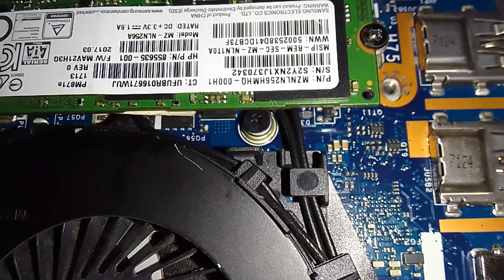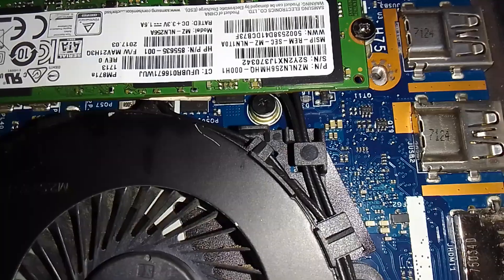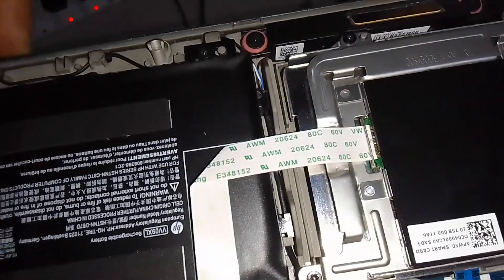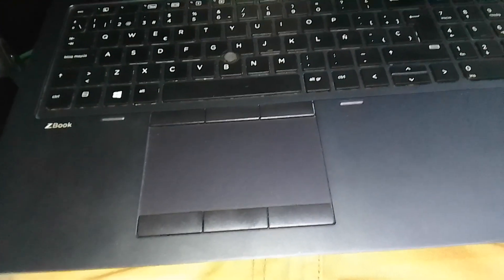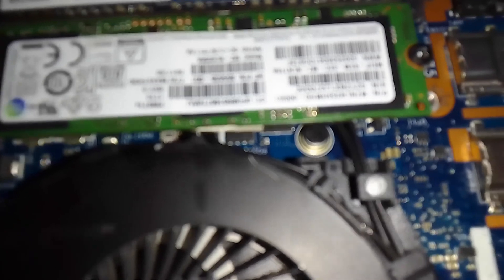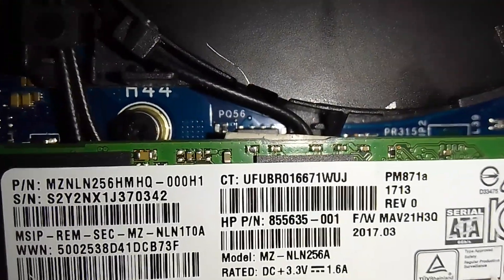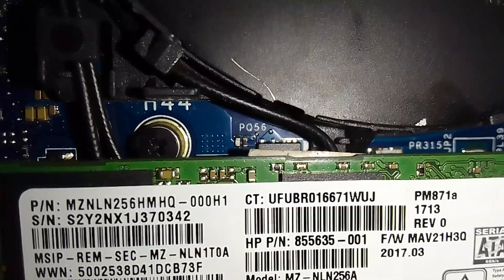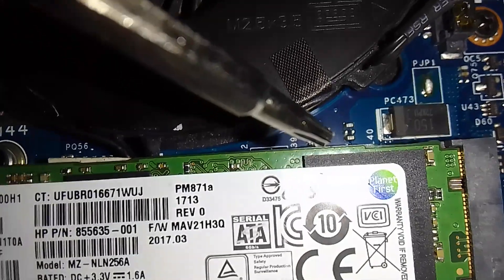15 g3 not powering after battery ran out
when you plug in power the power button just keep blinking  even after pressing power button